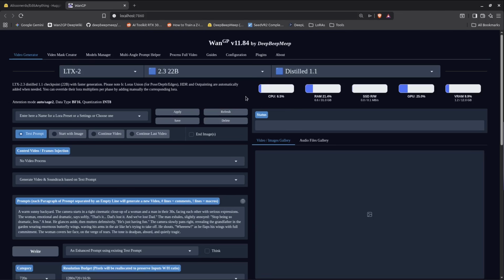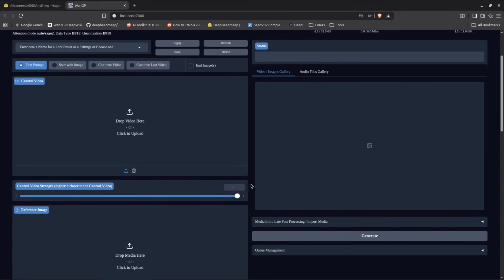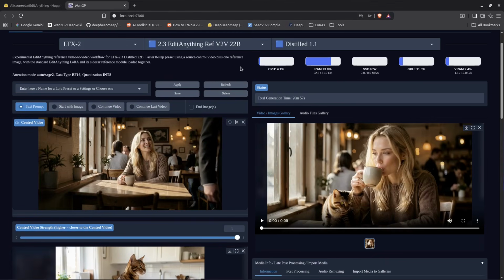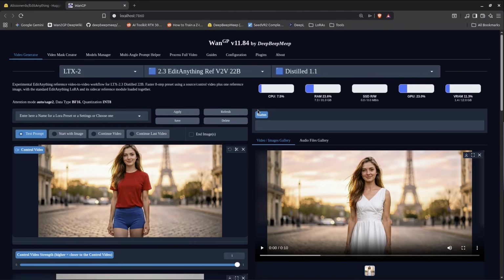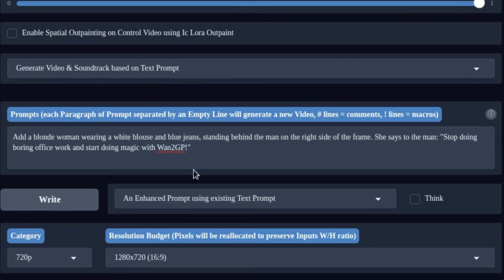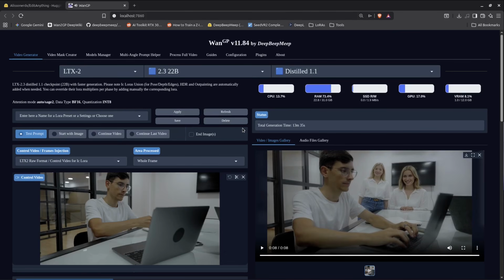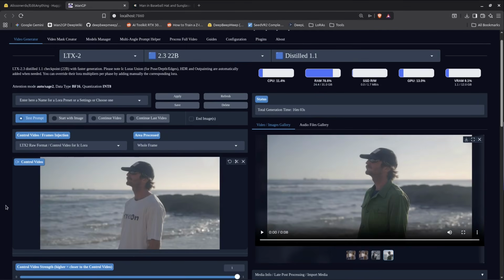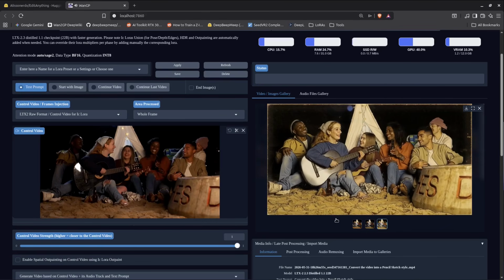LTX 2.3 + EditAnything with Reference Image in Wan2GP!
With LTX 2.3 and the EditAnything LoRA's by Allisonerdx you can edit existing videos by adding, removing or replacing subjects or objects. Wan2GP now also makes use of the experimental Reference Video2Video LoRA. We are taking a look at the LoRA's capabilities and limitations in this video.

0:00 Add with Reference
2:40 Replace with Reference
3:42 Edit without Reference
7:09 Change the Video's Style